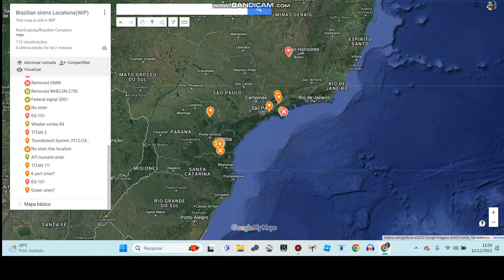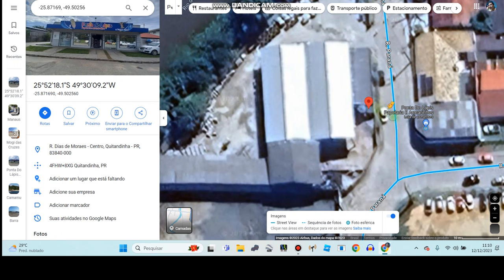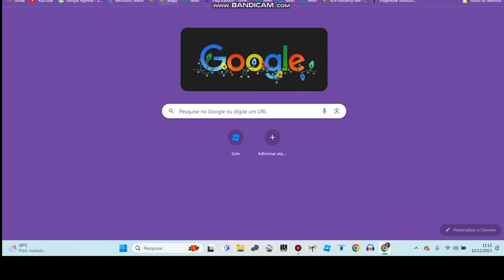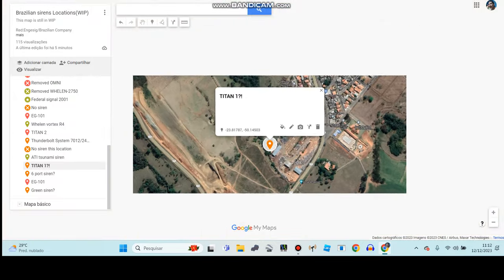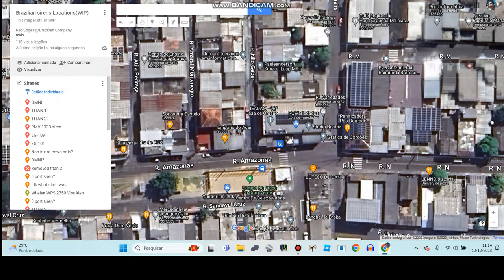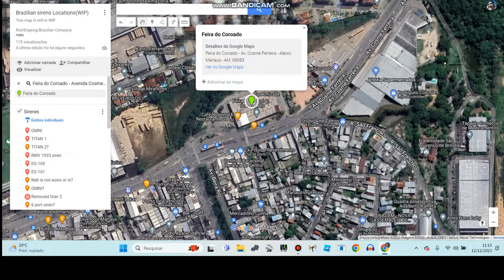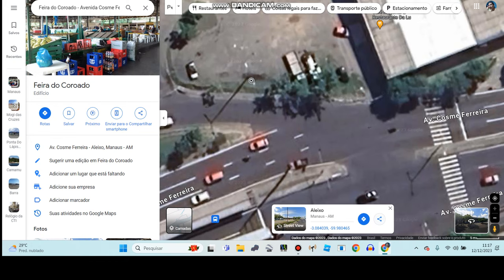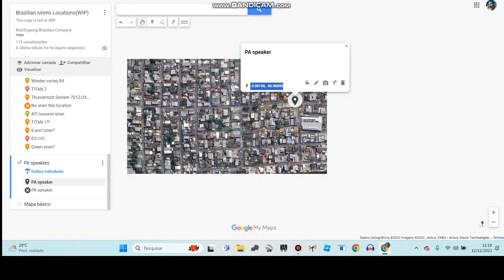Brazilian sirens locations part 2